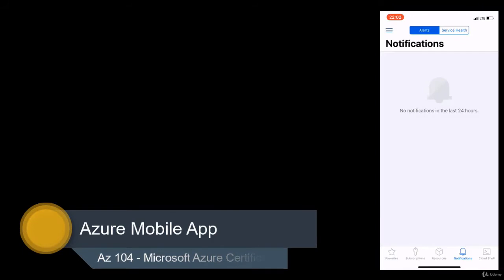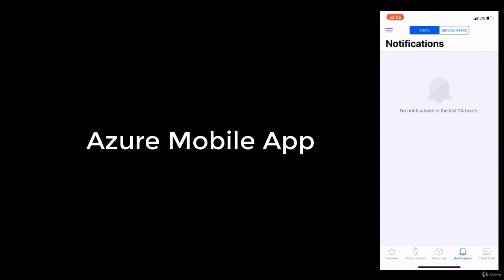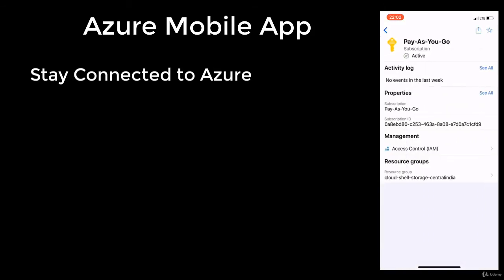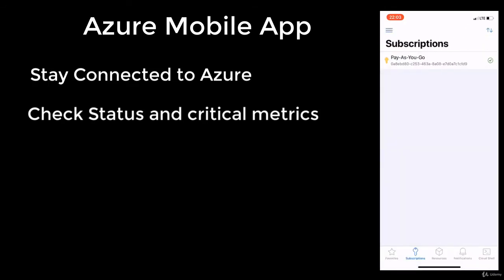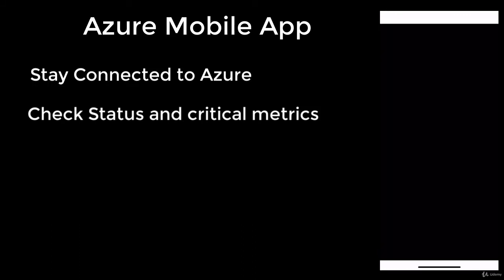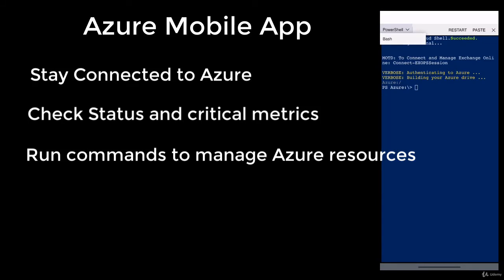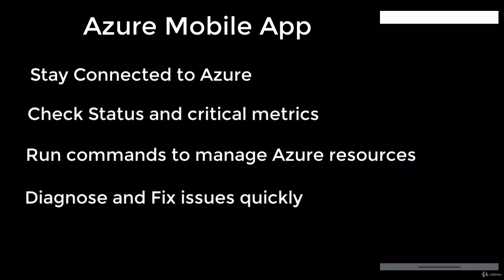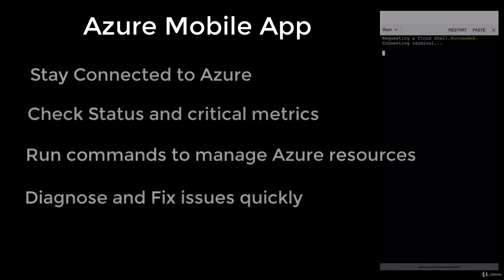Azure Administration - 2 Azure Mobile App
Monitor resources and get Azure Service Health alerts
Keep track of the status of your Azure resources, such as virtual machines (VMs) and web apps, from your mobile device. And get alerts on your environment.

Quickly diagnose and fix issues
Respond quickly to alerts, view metrics, and take corrective actions. Restart services like App Service web apps or connect to a VM directly.

Manage your resources through Azure Cloud Shell
Use Azure CLI or PowerShell commands to manage your Azure environment. Work in Bash or PowerShell through Cloud Shell and persist files across interfaces.

Build once and reach customers on any platform
Write in one language and target any device, whether it’s Android, iOS, or Windows. Expand your audience while you take advantage of your team’s current skills. And, save time by reusing code from existing development projects

Ship high quality apps faster—with confidence
Automate the lifecycle of your iOS, Android, Windows, macOS, and tvOS apps. Connect your Git repository and within minutes build in the cloud, test on real devices, distribute to beta testers and app stores, and monitor real-world usage with crash and analytics data

Simplify app development with continuous learning
Streamline end-to-end app development with continuous integration and delivery—create quality apps your customers love. Automatically test your apps on real devices, distribute builds to beta testers, and deploy them to app stores. Collect real-time insights to continuously improve your apps. Make every release better than your last

Enrich your apps with proven mobile services
No two mobile apps are the same, but they all have building blocks in common. Use our tried-and-tested MBaaS solutions to accelerate your time to market. Let your developers focus on the app logic and let us take care of the plumbing